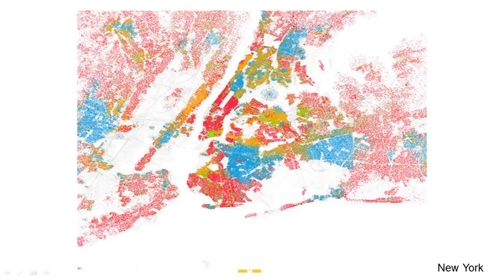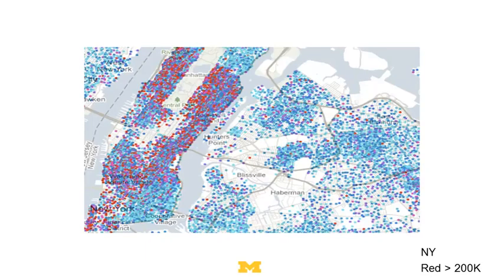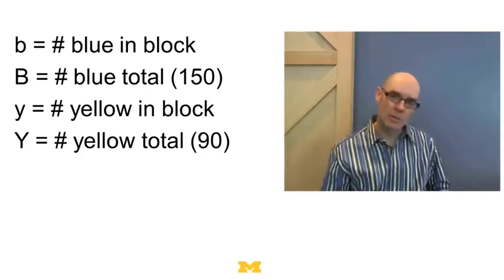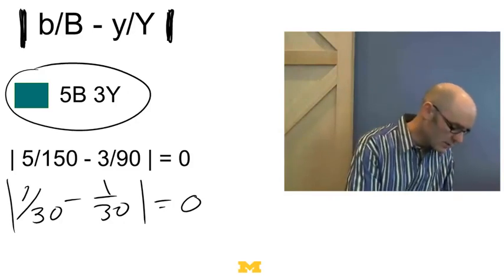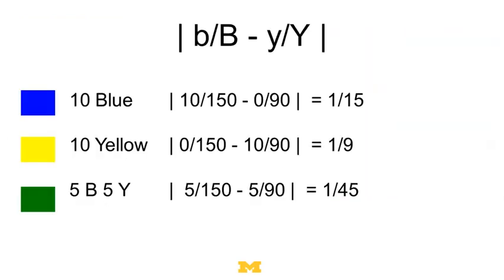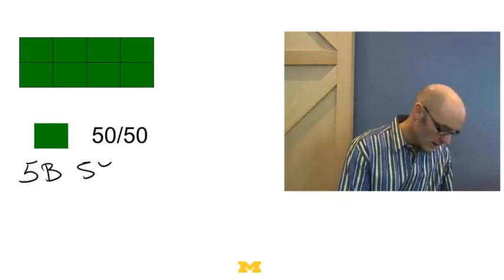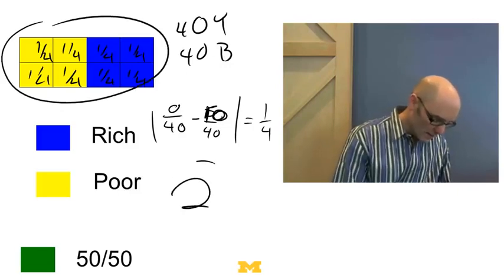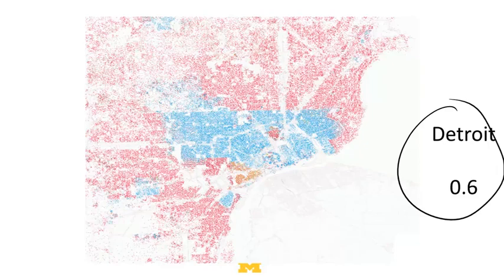Model Thinking - Strategies || 03 2 3 Measuring Segregation 11 30